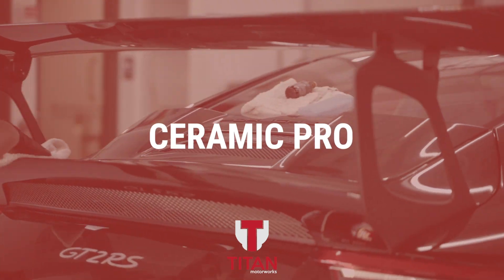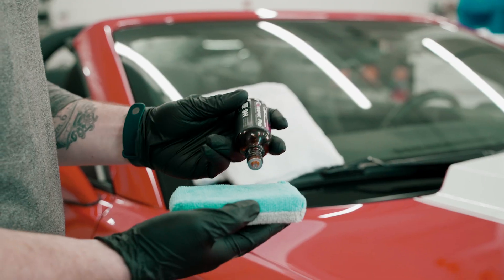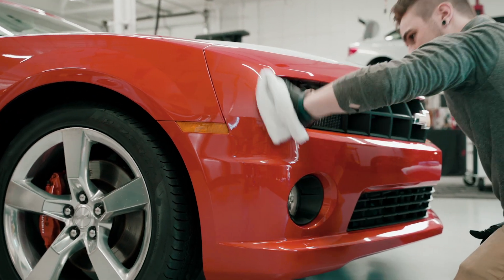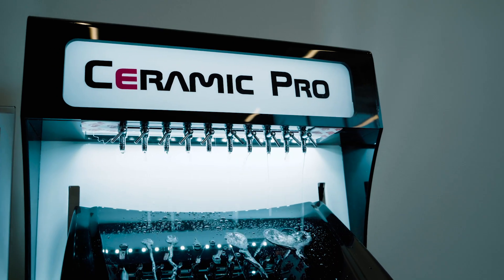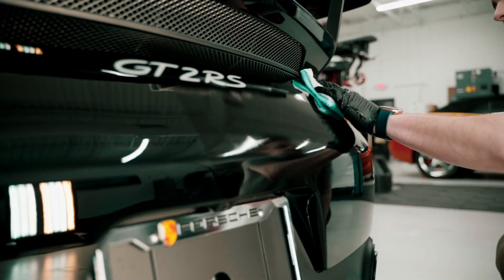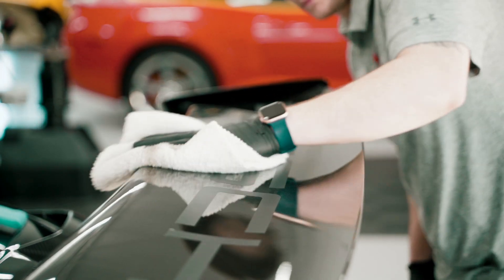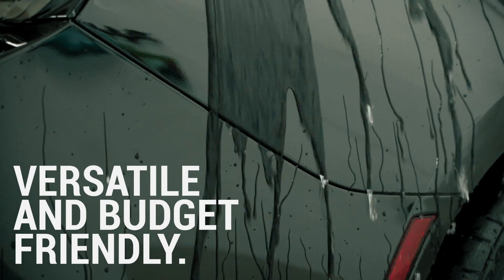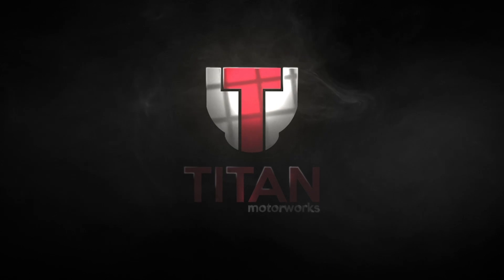Ceramic Pro by Titan Motorworks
In this video, the Titan Motorworks team takes you through the preparation, application and final inspection process for automotive Ceramic Pro Coating applications. It’s hands-down the most effective way to protect and preserve your vehicle’s exterior, and the industry-standard for those who drive high-end, performance sport and luxury cars. Traditional wax only yields a thin physical surface bond, and is easily degraded by heat, detergents and abrasion. Ceramic Pro utilizes nanotechnology to create a permanent bond with your factory clear-coat for unparalleled luster.

Check out the links below to learn more about Ceramic Pro Coating in Upstate or Western NY, or get in touch with Titan Motorworks for answers to your questions.